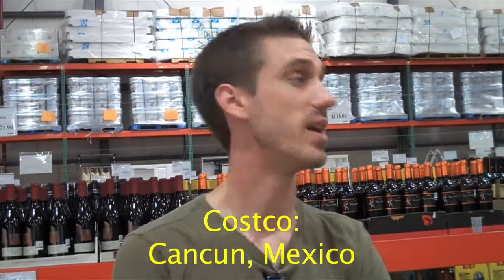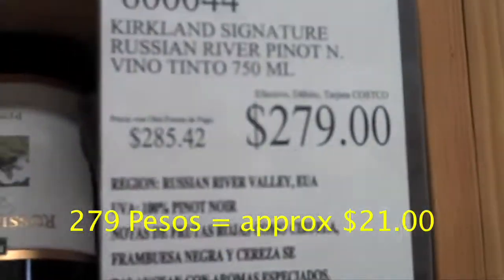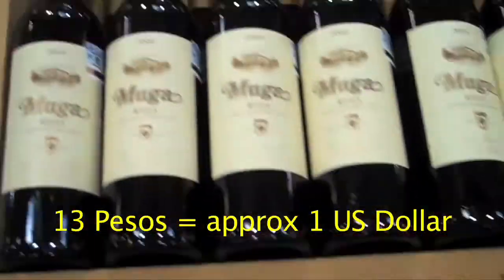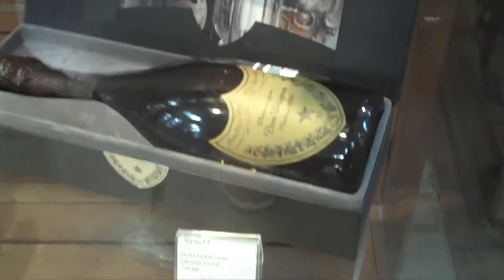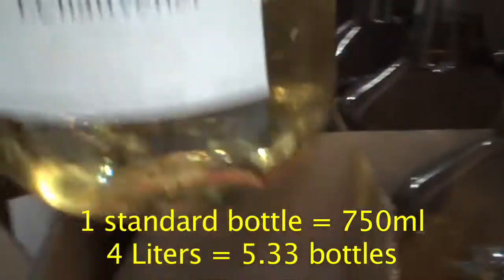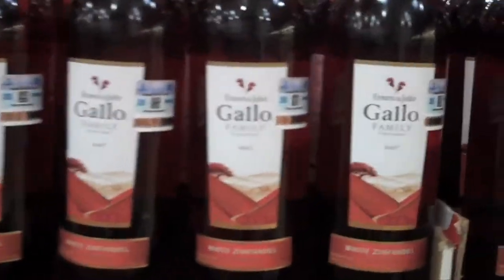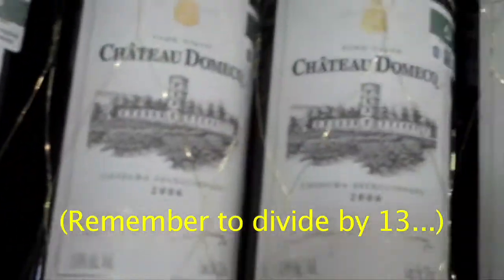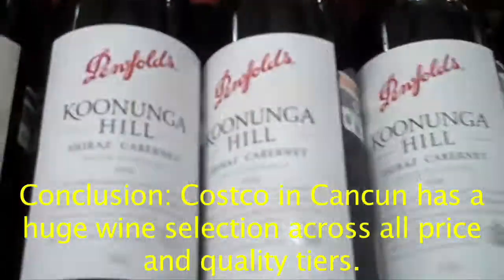Buying Wine in Cancun - Screw It #22 - SuppleWine.com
Why waste your money on overpriced wine bottles at the hotel (or risk losing your own bottles in your checked airline luggage)? Next time you visit Cancun, look no further than Costco for ALL of your wine needs. More info at SuppleWine.com.